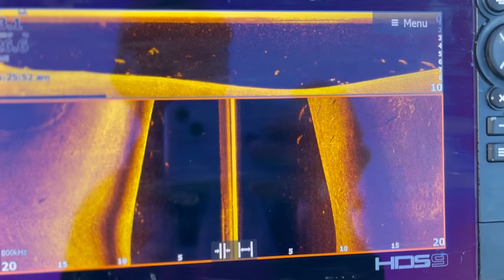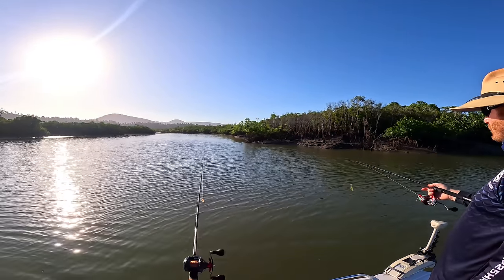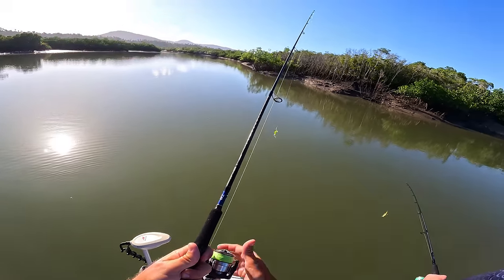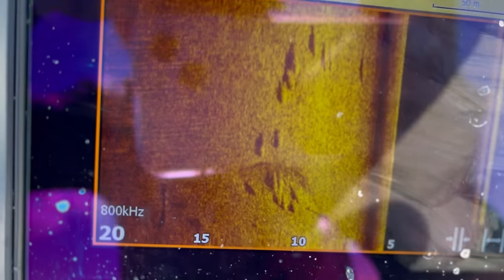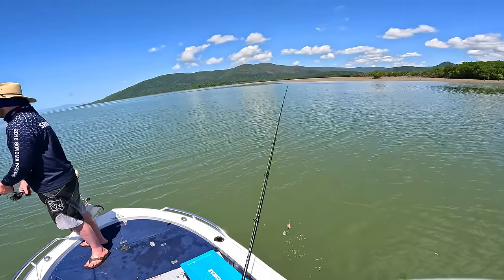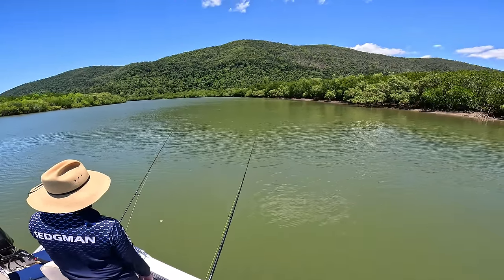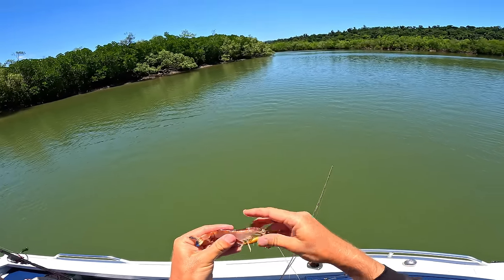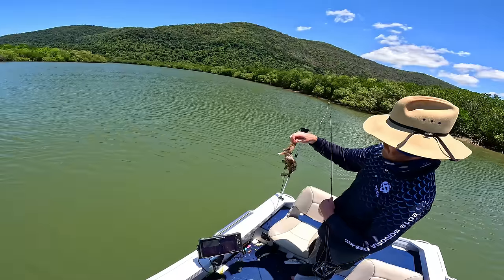This GIANT Lure Catches BIG Fish!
Hope you guys enjoyed the video, let me know down in the comments below.

Most lures used in this video are from Chasebaits Australia, you can find them at your local tackle store or at chasebaits.com.au